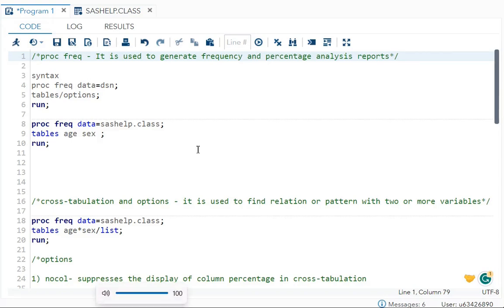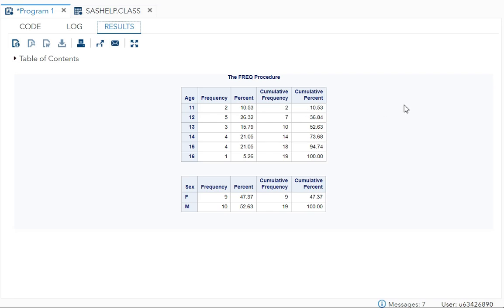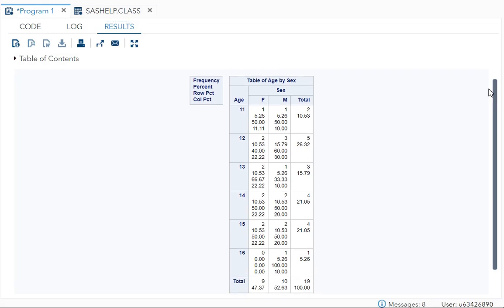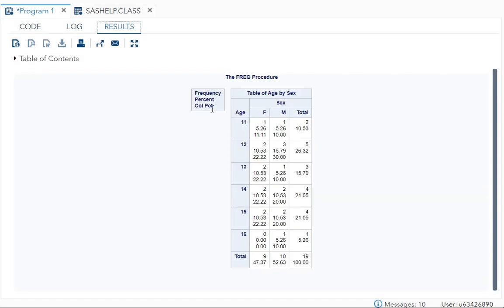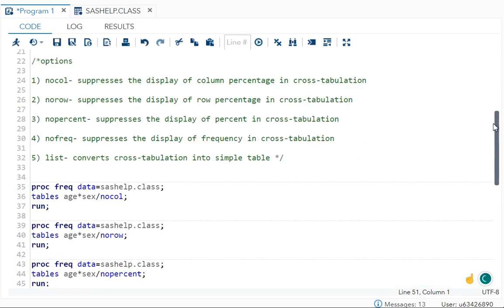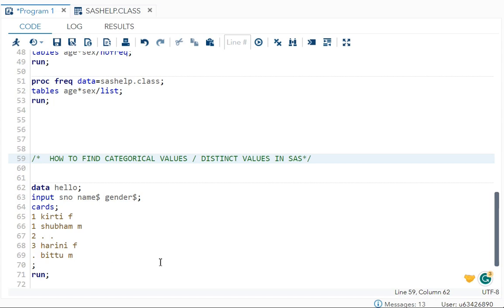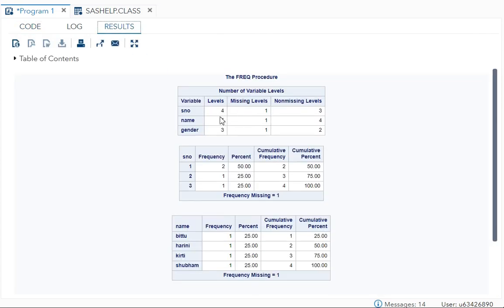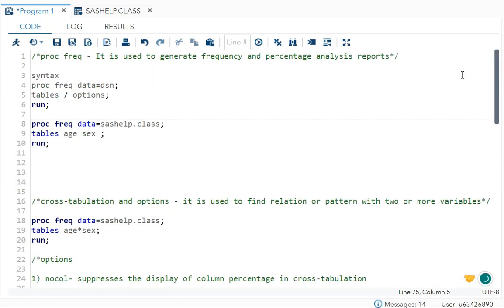PROC FREQ || HOW TO FIND CATEGORICAL VALUES ? || CROSS TABULATION AND OPTIONS || INTERVIEW QUESTIONS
in this video, I have covered Proc Freq in SAS. if you guys have any doubts kindly write in the comments.
Daily I'll be uploading one or two videos.
happy learning